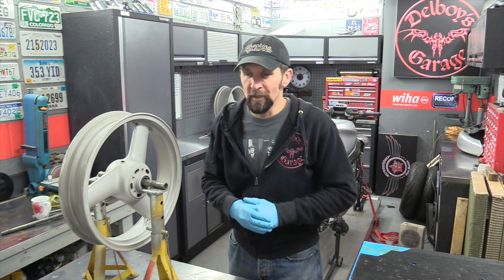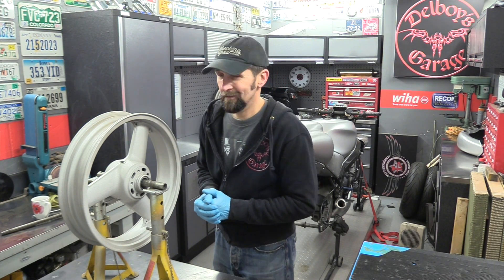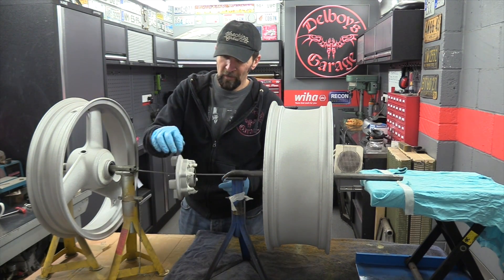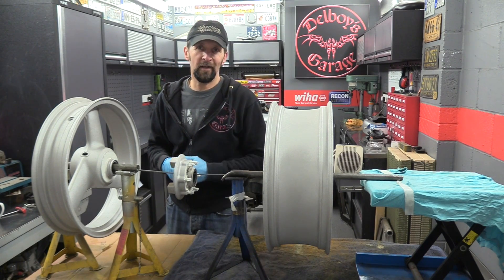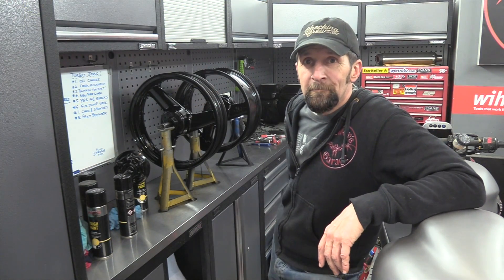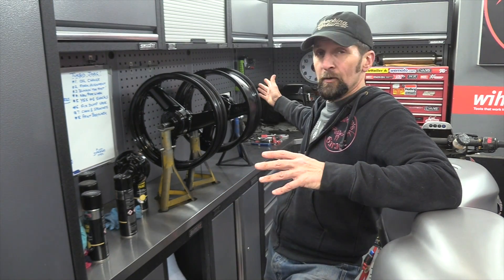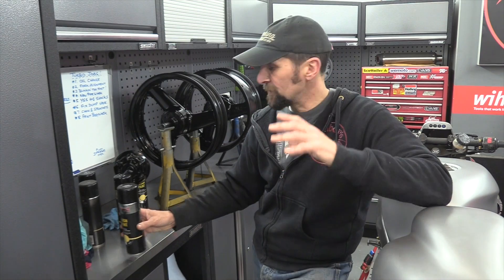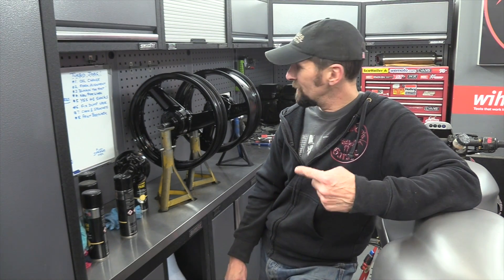Delboy's Garage, Fighter Build #94, Wheel Paint, not powder..! !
4 Wet coats of Tough Black, and a whole lot better..!
Here at DBG we support and fund what we do courtesy of kind and loyal Patrons who help us with the bills and costs of running a progressive channel to help our fellow riders around the world, we put over 60 hours a week into this, much of it behind the scenes, and if you've  saved money, been helped, or just entertained then you can lend a hand in the running of things too if you feel so inclined.